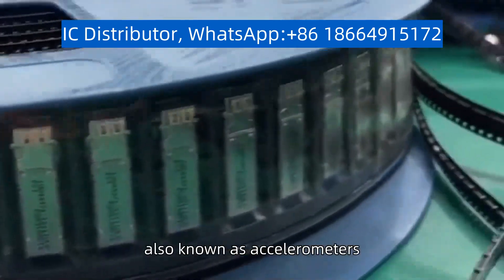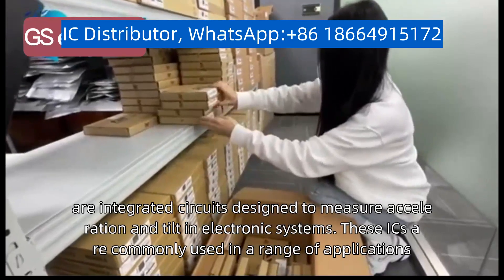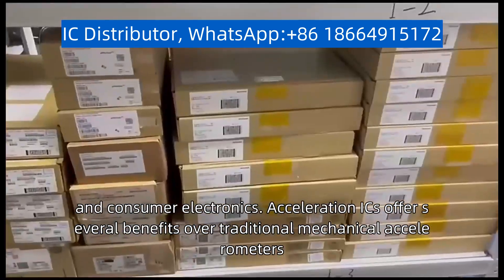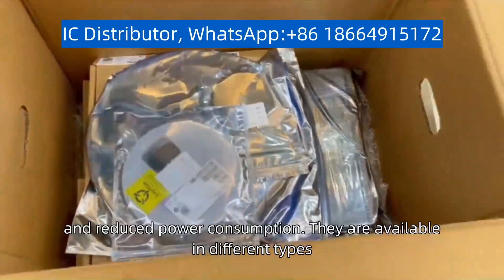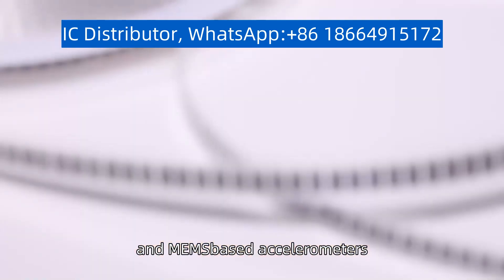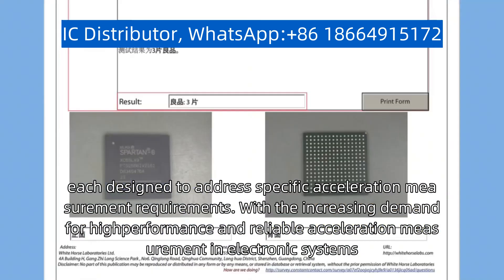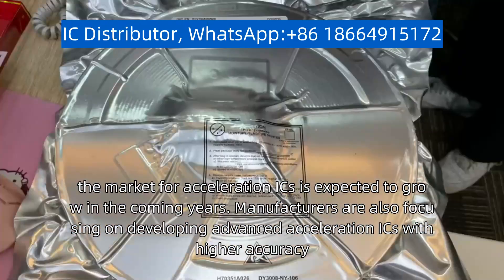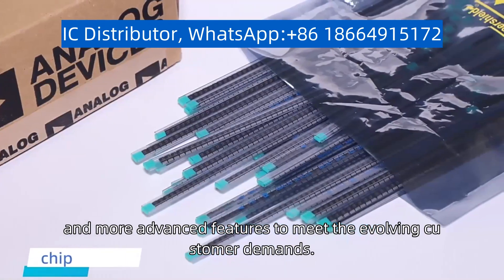ADCLK846BCPZ ADCLK854BCPZ ADF4116BRUZ-REEL Acceleration IC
ADCLK846BCPZ ADCLK854BCPZ ADF4116BRUZ-REEL Acceleration ICs, also known as accelerometers, are integrated circuits designed to measure acceleration and tilt in electronic systems. These ICs are commonly used in a range of applications, such as automotive, aerospace, and consumer electronics. Acceleration ICs offer several benefits over traditional mechanical accelerometers, including smaller form factor, improved accuracy, and reduced power consumption. They are available in different types, such as piezoresistive, capacitive, and MEMS-based accelerometers, each designed to address specific acceleration measurement requirements. With the increasing demand for high-performance and reliable acceleration measurement in electronic systems, the market for acceleration ICs is expected to grow in the coming years. Manufacturers are also focusing on developing advanced acceleration ICs with higher accuracy, lower noise, and more advanced features to meet the evolving customer demands.